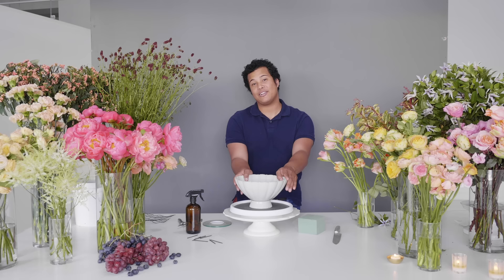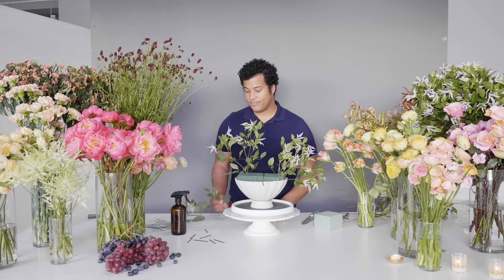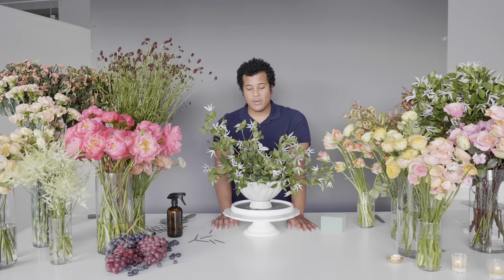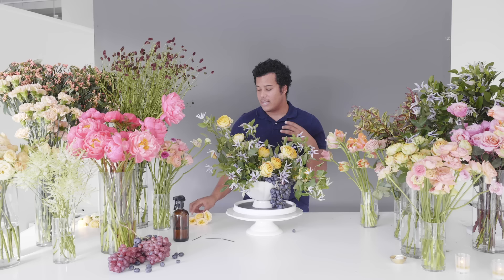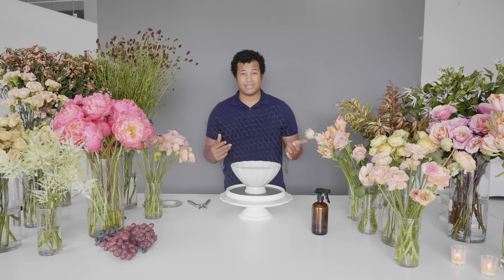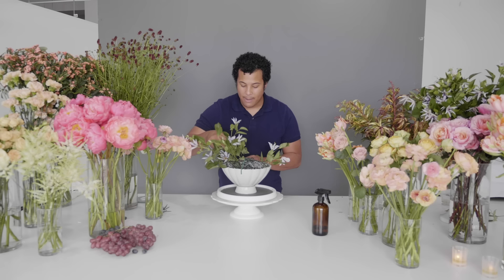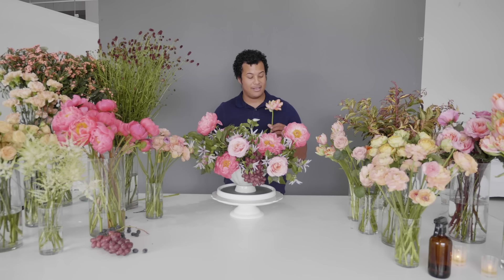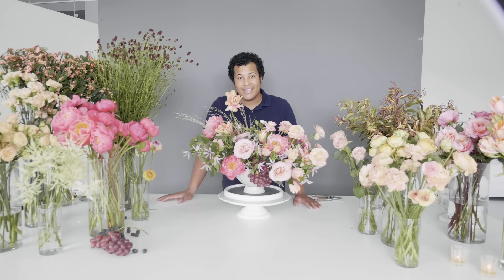Mayesh Design Star: Foam vs. Wire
In the third episode of our 2019 Design Star video series, Shean Strong demonstrates the differences between using floral foam and floral netting (chicken wire) for a centerpiece arrangement by creating one of each!

FOAM ARRANGEMENT:
Amazing Miami Clematis, Garden Rose Helios Romantica, Citrine Gem Garden Spray Rose, Cappuccino Ranunculus, Grass, Sanguisorba, and grapes

CHICKEN WIRE ARRANGEMENT:
Amazing Miami Clematis, Coral Charm peonies, Miyabi Garden Rose, Apricot Parrot Tulips, Peach Ranunculus, Grass, and grapes